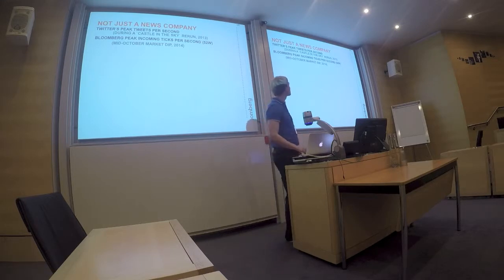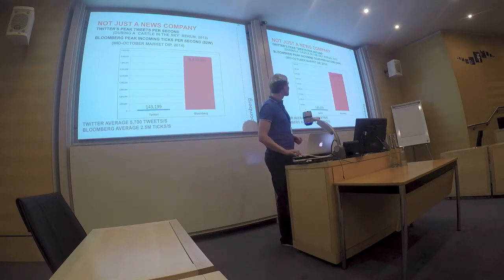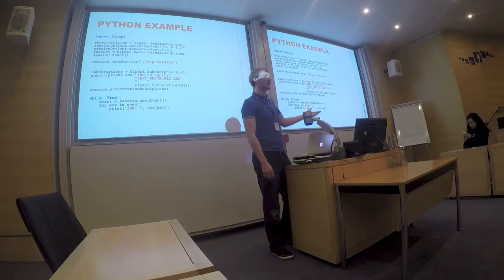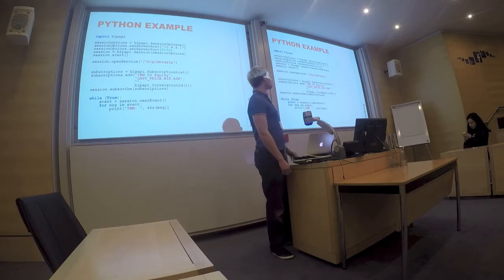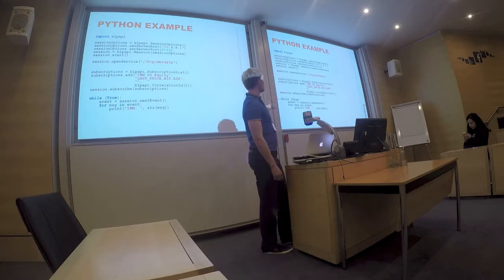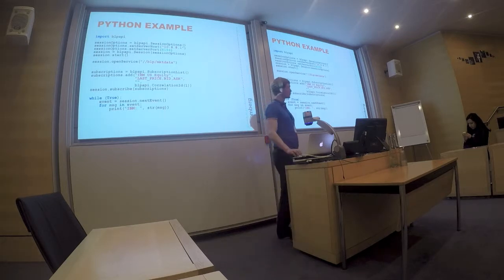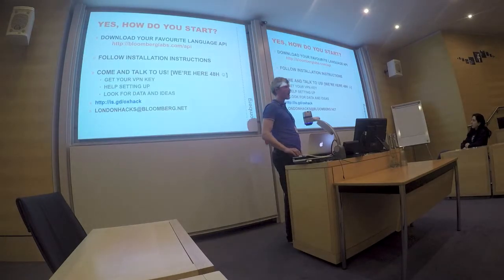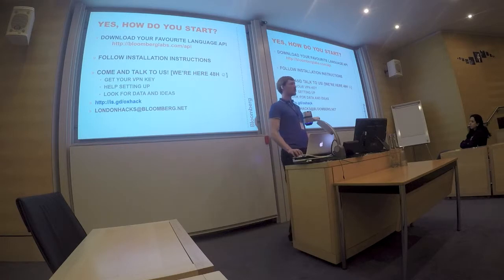OxHack Bloomberg Workshop